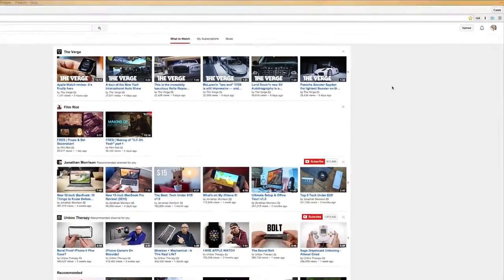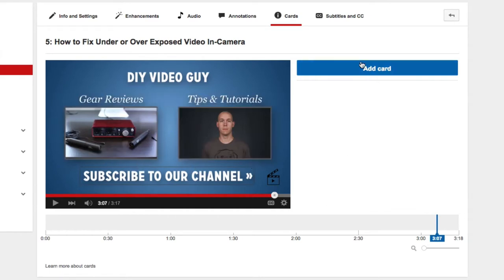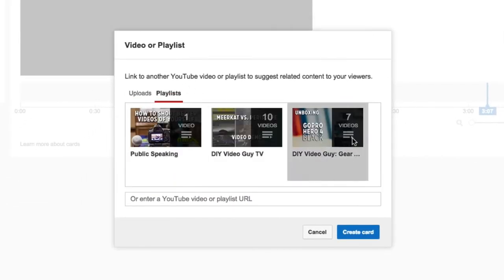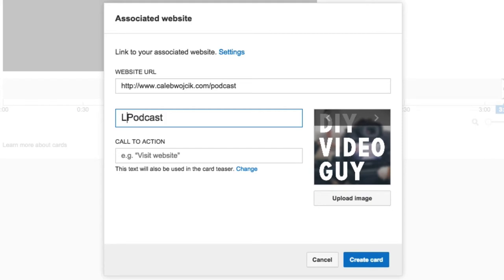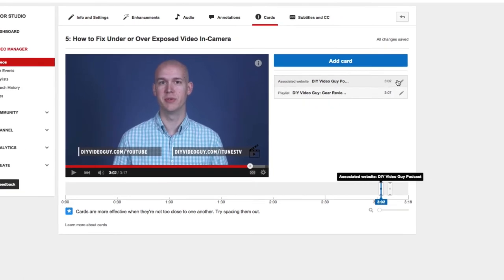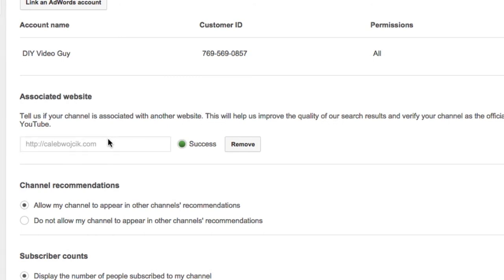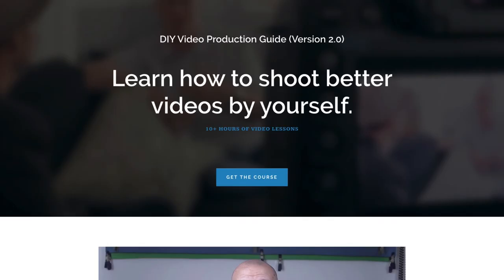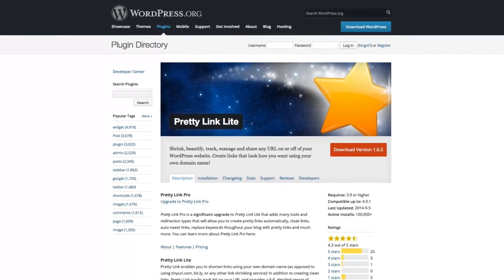How to Use YouTube Cards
YouTube annotations have been both good and bad.

But they also are poorly designed, extremely intrusive, and don't work on mobile devices.

Enter YouTube cards, the newest feature to YouTube. Consider YouTube cards to be the better looking, younger sibling to annotations.

In this video I'll show you how to start using YouTube cards, what you can use them for, how to set up an external website on your channel to link to, and my 301 re-direct hack for linking to any possible URL from YouTube.

🎥 CAMERAS

👓 LENSES

- 35mm L
- 50mm L
- 85mm L
- 100mm L “Macro”
- 24-105mm L
- 40mm "Pancake"

🎤 AUDIO

💡 LIGHTING

💻 SOFTWARE & APPS

💻 FREE COURSES